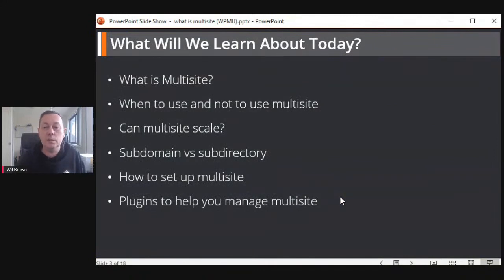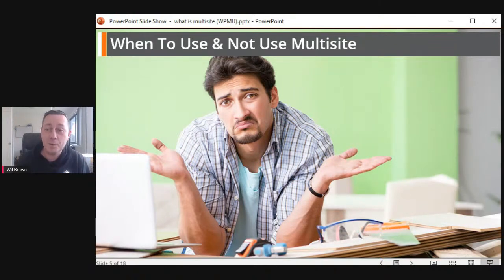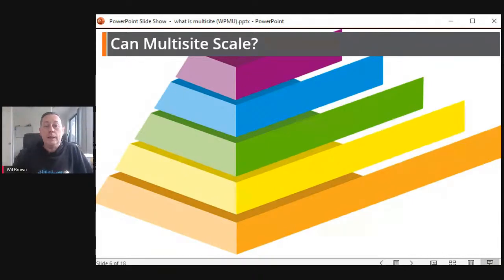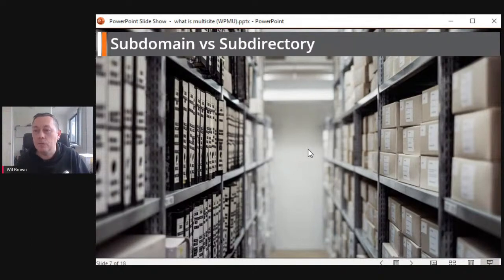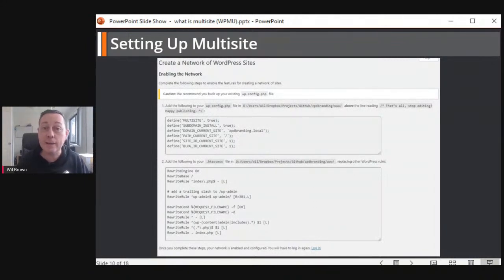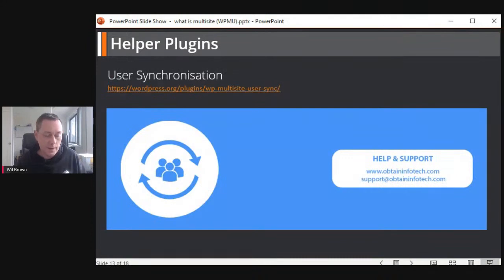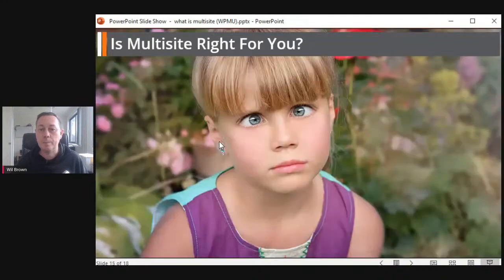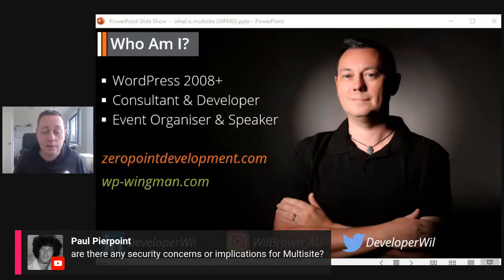What Is WordPress Multisite (WPMU)? - WPQuickies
In this lunchtime WPQuickies, I'll be chatting about WordPress Multisites (aka WPMU).

What are they? Why would you need one? Hosting Considerations. Subfolder vs Subdomain.  Challenges you may face.